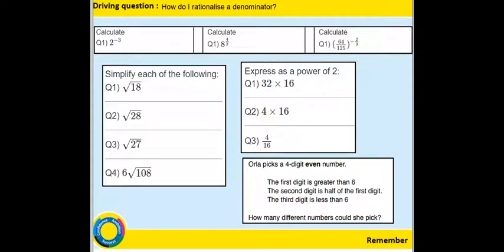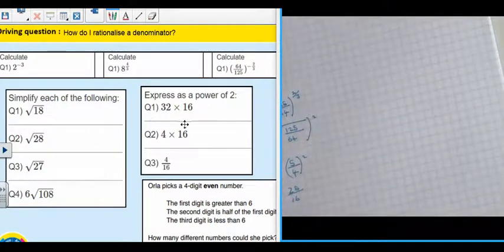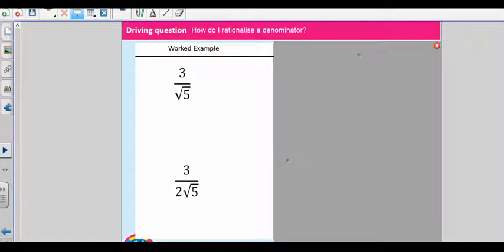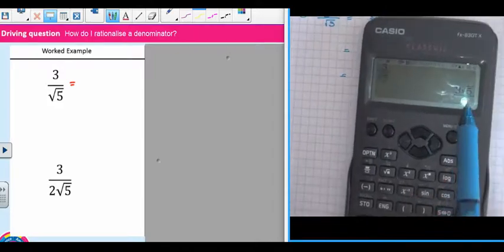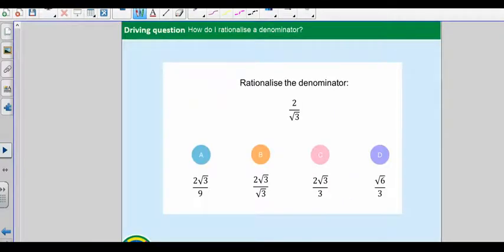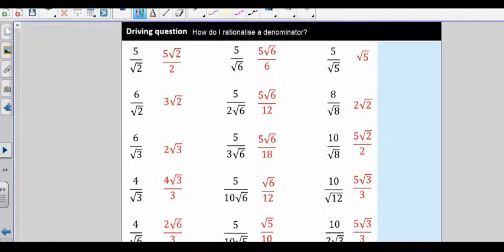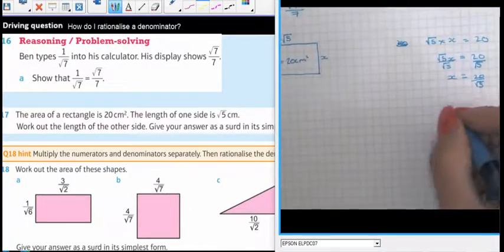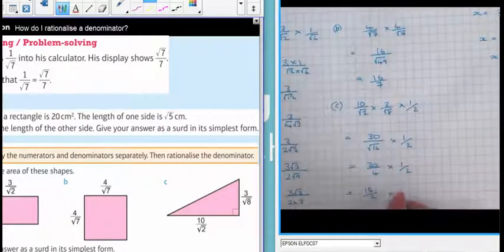Unit 1.7 Part 2 GCSE Higher